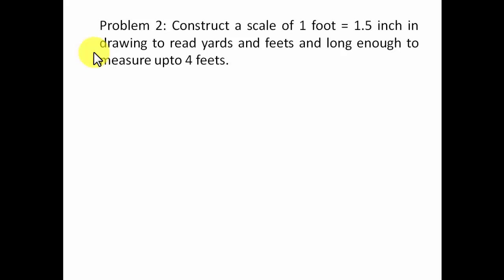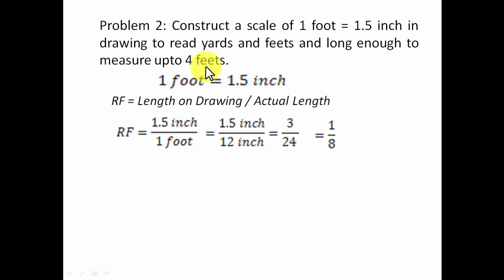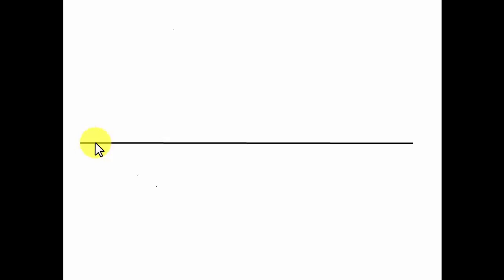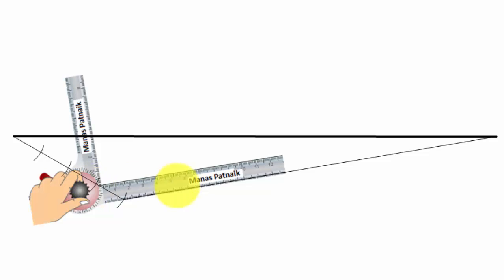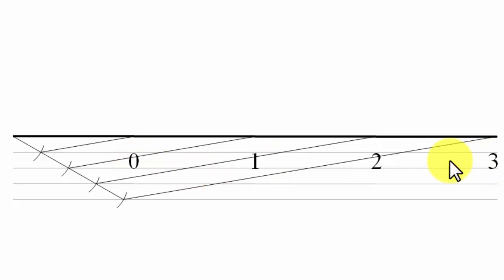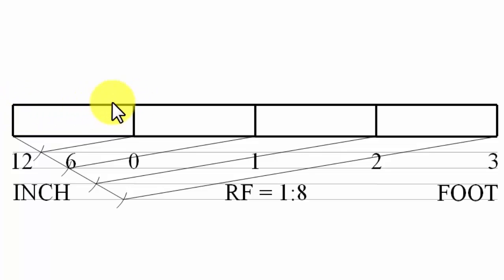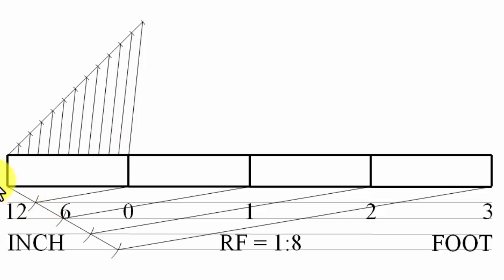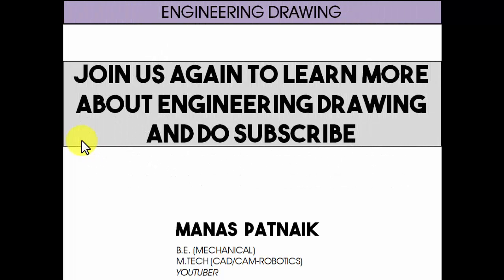Plain Scales Problem 2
Construct a scale of 1 foot = 1.5 inch in drawing to read feets and inches and long enough to measure upto 4 feets.